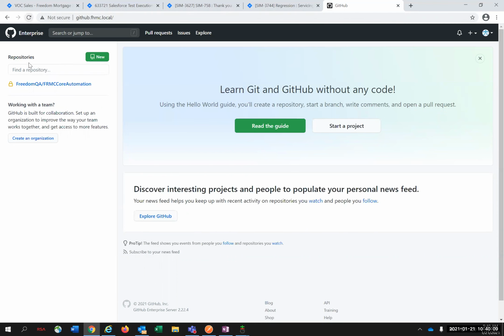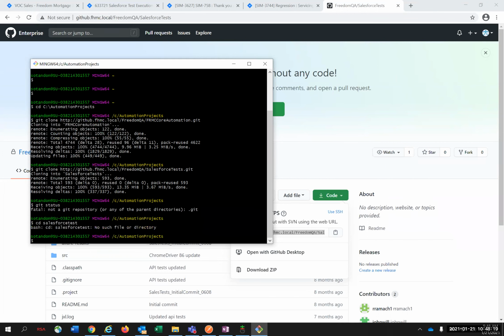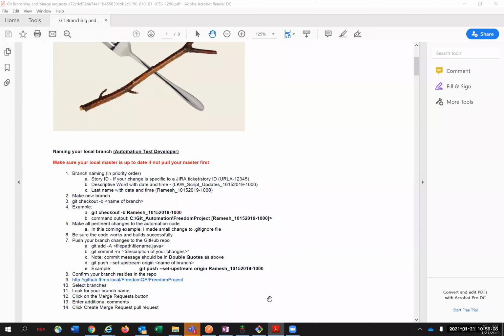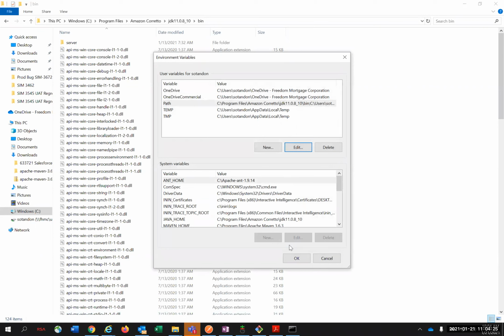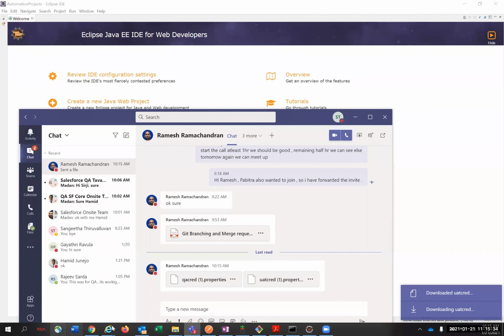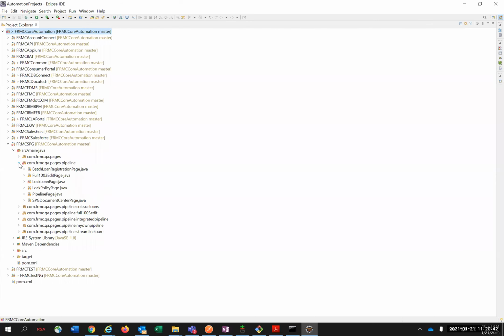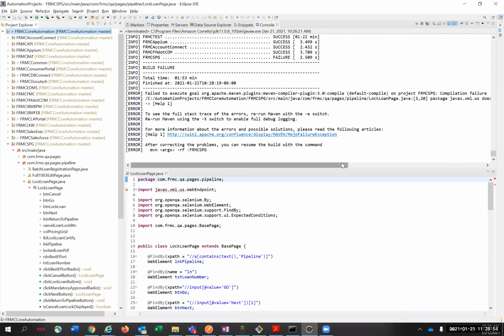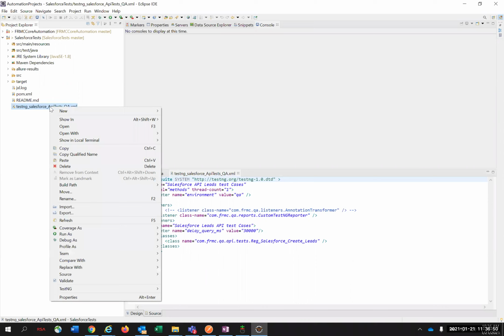GitHub and Eclipse demo